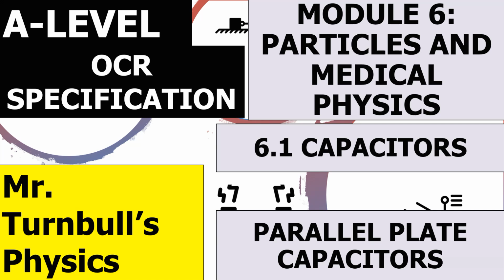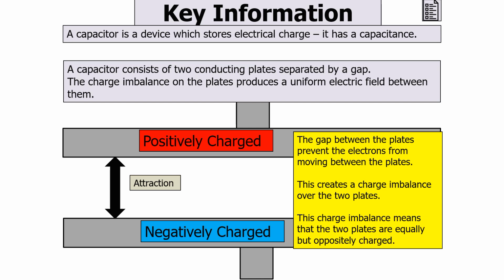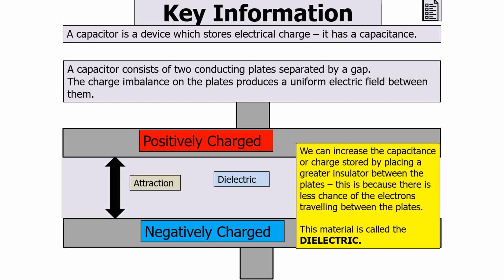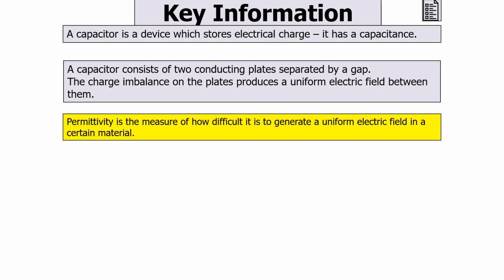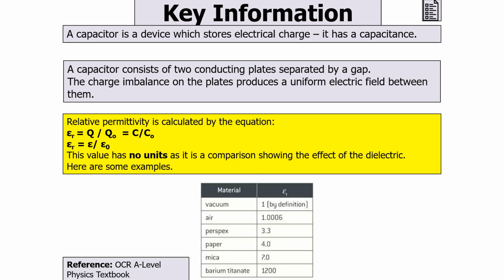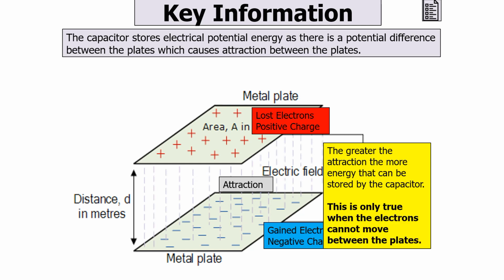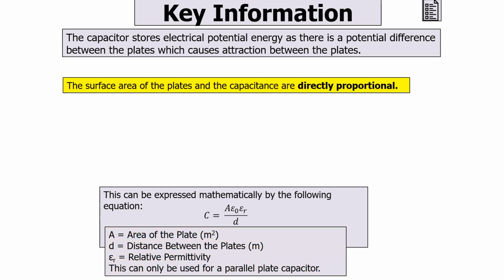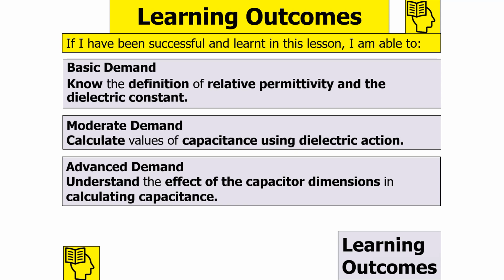Parallel Plate Capacitors (OCR A-Level Physics)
This is a video looking at parallel plate capacitors.
This is part of the A-Level module: Particles and Medical Physics.